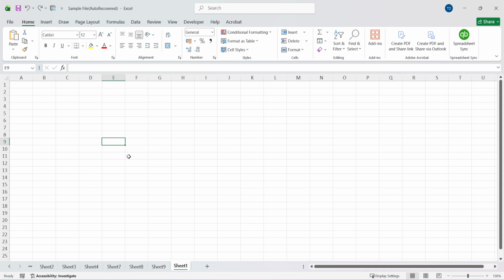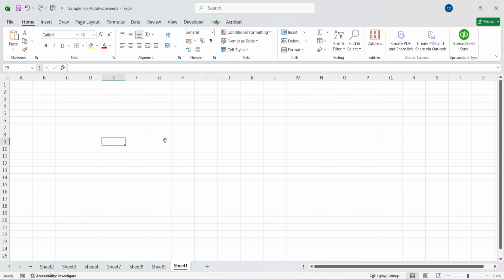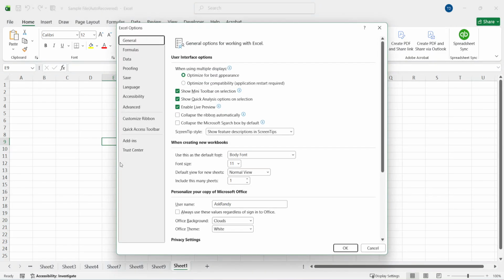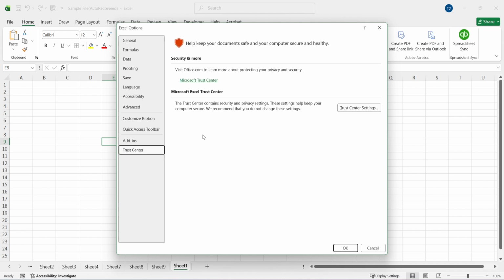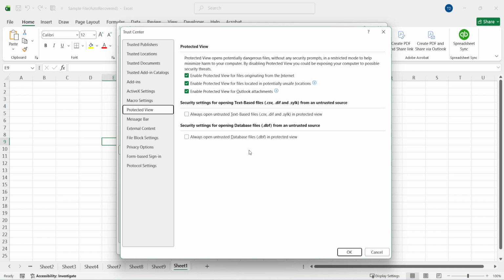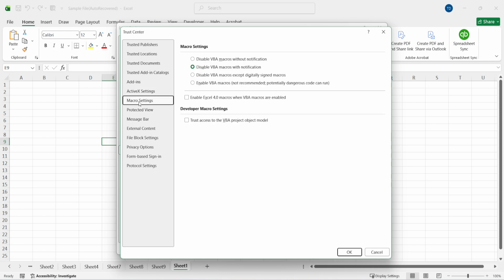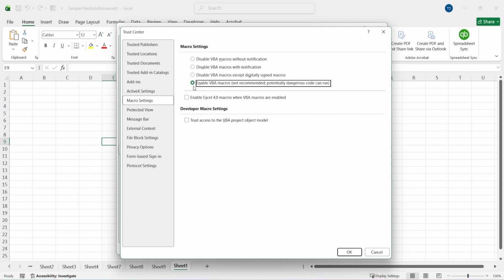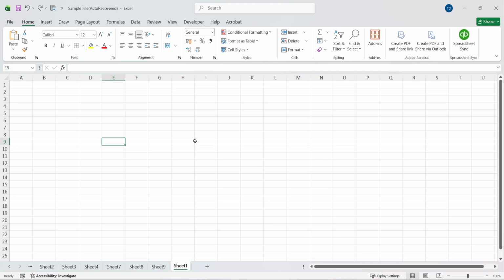How to Enable Micro or Macro in Excel (Full Guide)